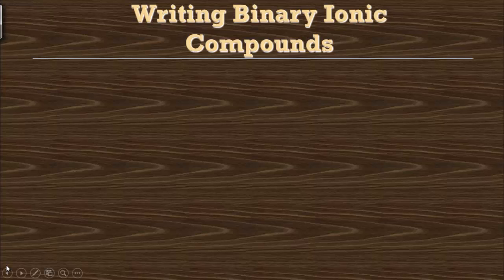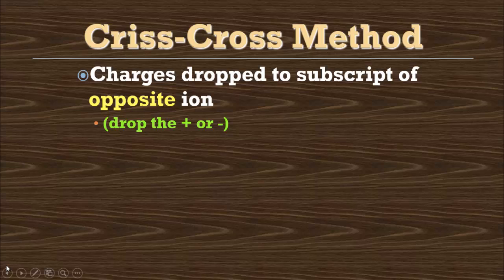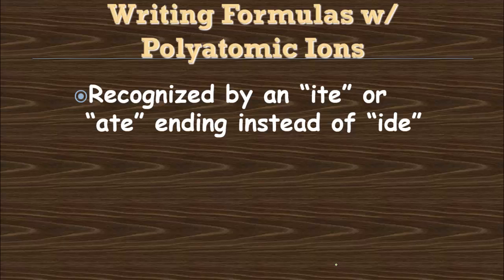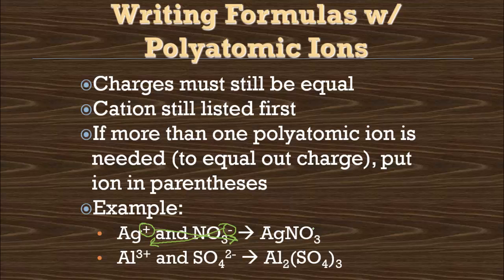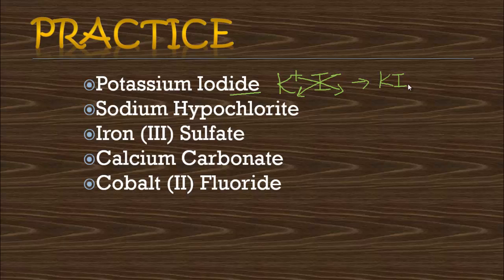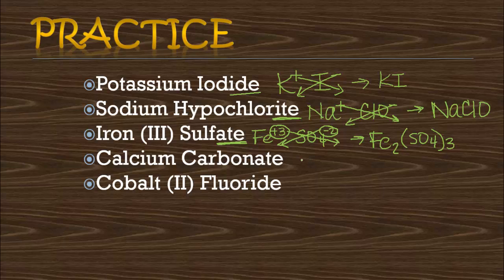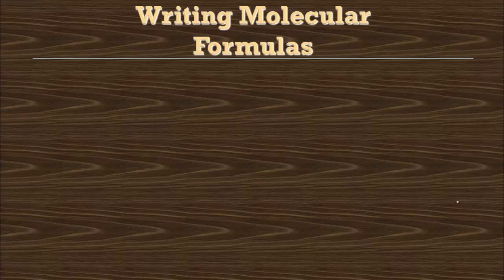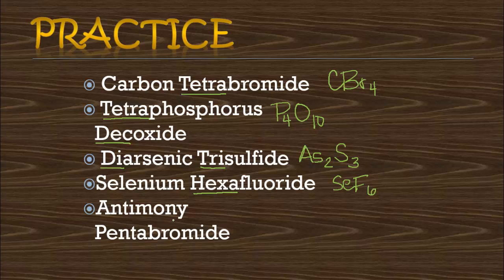Video 7.2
writing formulas